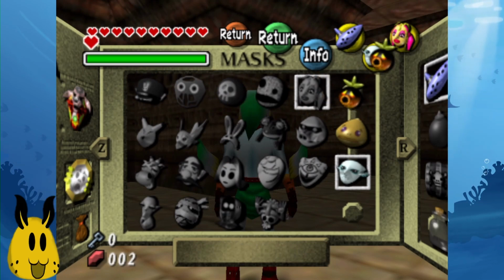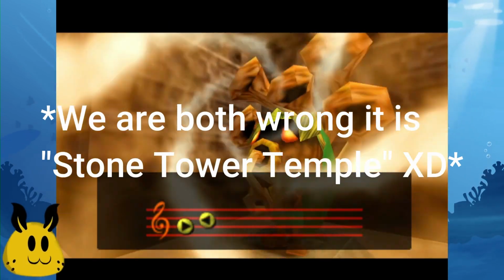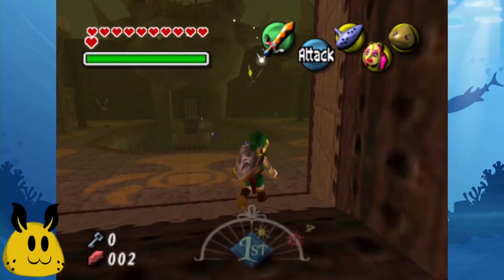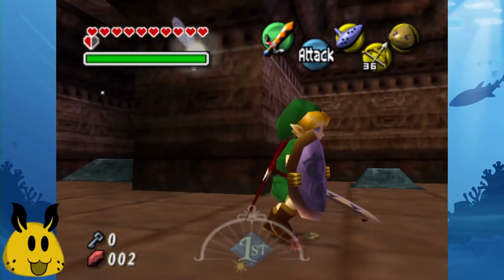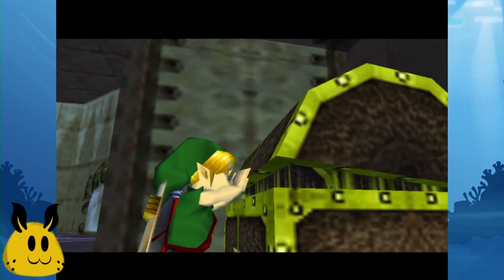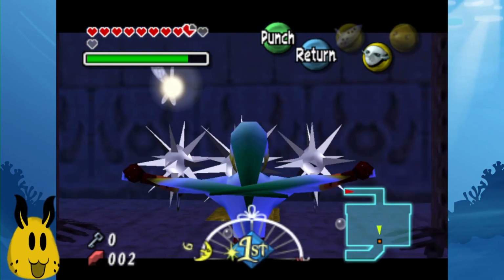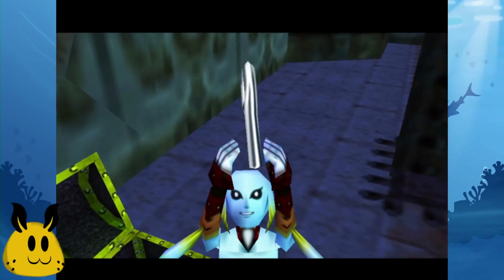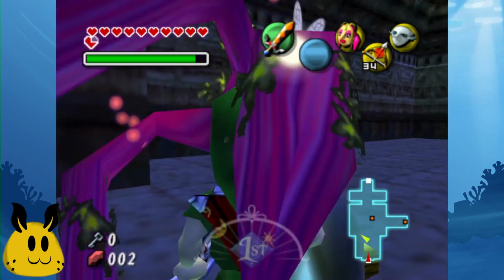Legends of Zelda: Majora's Mask - Episode 34, Temple Trouble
Jax and I are getting lost too much trying to progress and get the Fairies all in one go XD

Check out as well content from me and my friends when we stream on Twitch and their YouTube channels as well and be part of the action when it goes live, links below! ^^

And as well include the awesome People from the Group I am in called the Lycan Horde! :D
Check out as well some of my other Videos and Playlists on my channel!